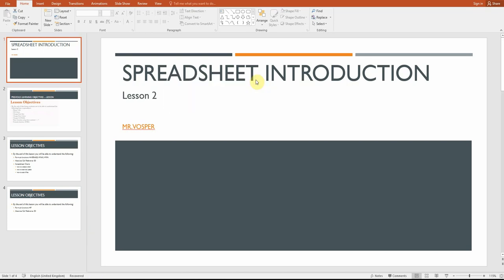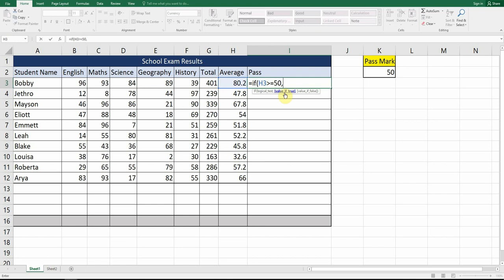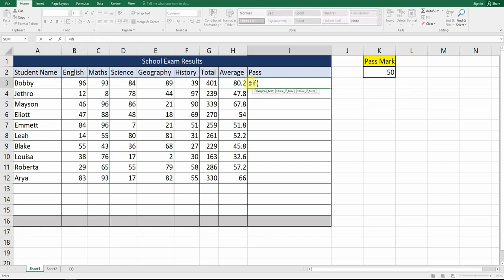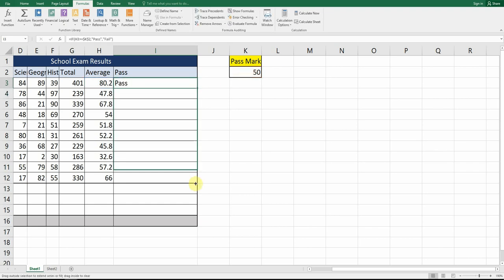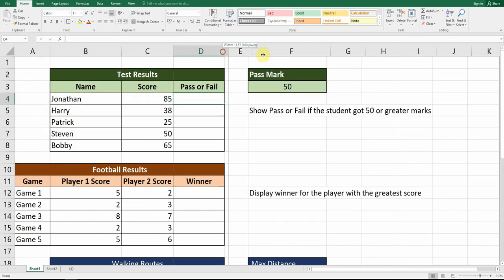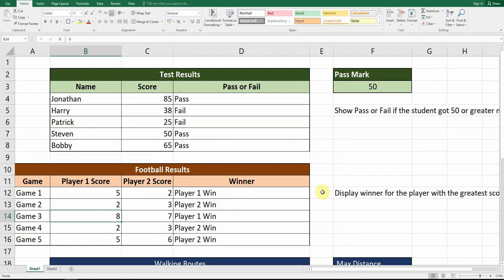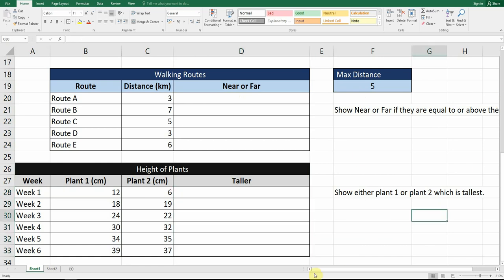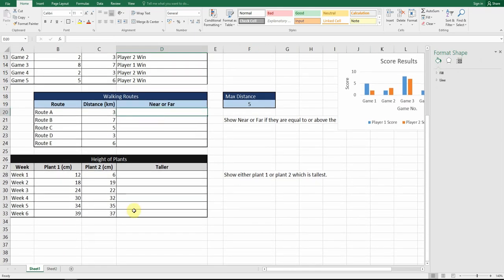Excel Spreadsheets 101: Learn the Basics with Lesson 3 - =IF Function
Welcome to this Excel tutorial, where we'll explore the powerful features of Microsoft Excel. By the end of this lesson, you will gain a deeper understanding of the following topics:

First, we will cover the formula function =IF, which is used to make decisions in your data. You'll learn how to use this function to evaluate conditions and return specific values based on the result.

Next, we will dive into absolute cell reference. We'll explain why it's important to use absolute cell references and show you how to create them using the dollar sign ($). This will help you copy formulas across different cells without changing the cell references.

Finally, we will show you how to create visually appealing charts in Excel. You'll learn how to choose the chart type that best suits your data, customize the chart's appearance, and add axis labels to make your charts more informative.

Throughout the video, we'll provide you with step-by-step instructions and clear visual demonstrations to help you follow along easily. This tutorial is perfect for both IGCSE ICT students who are new to working with spreadsheets and experienced Excel users who want to refresh their knowledge.

So join us and take the first step towards mastering Excel today! By the end of this lesson, you'll have a solid understanding of formula functions, absolute cell reference, and how to create charts in Excel.